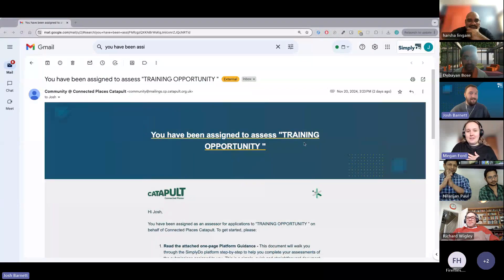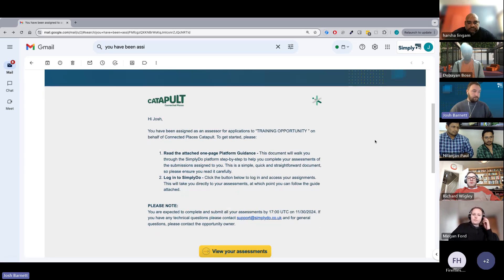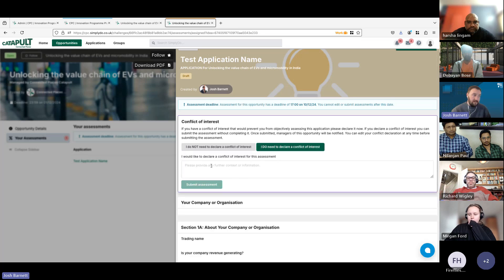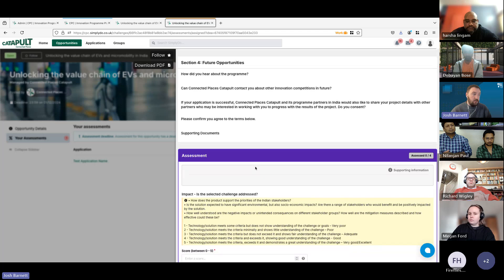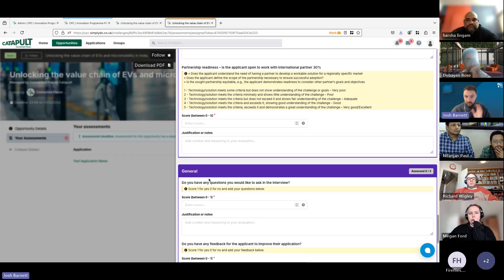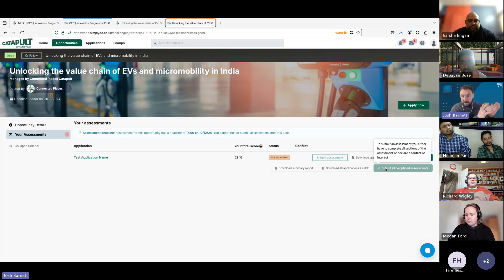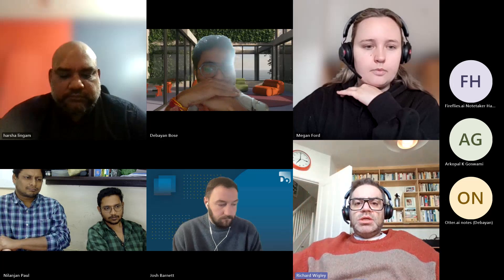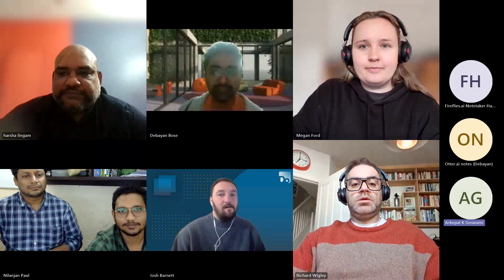SimplyDo Training Webinar